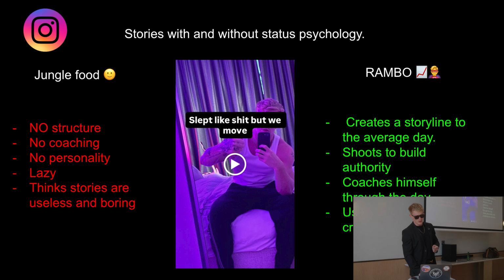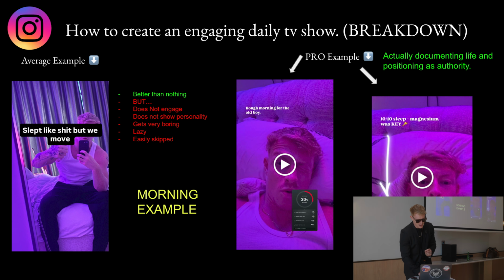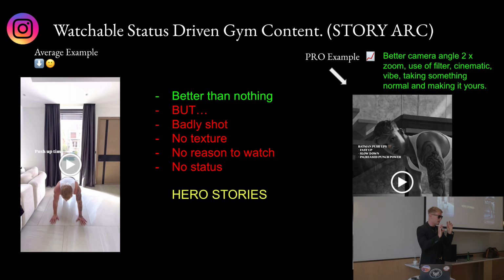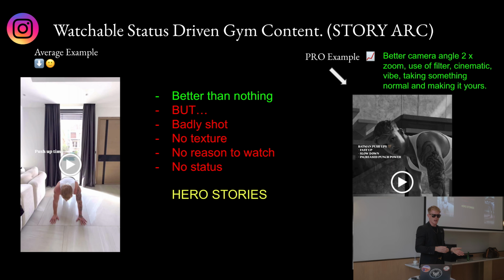the RIGHT way to post instagram stories.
Jack Hopkins main channel -  / @jackhopkinsceo